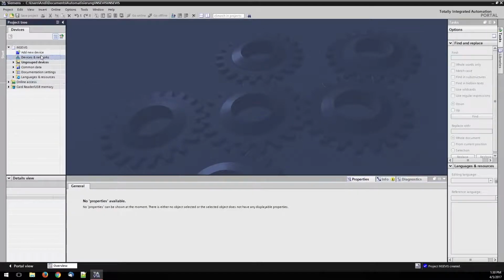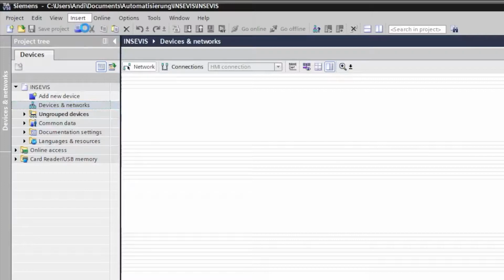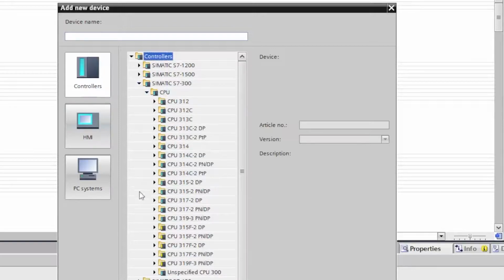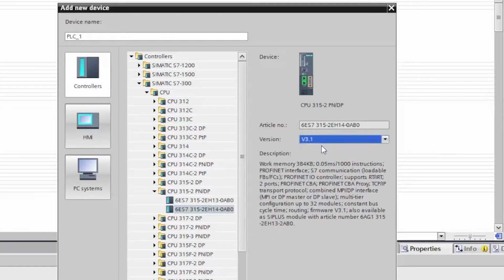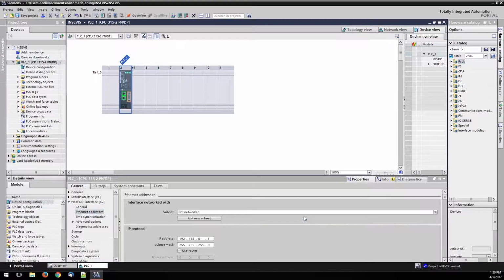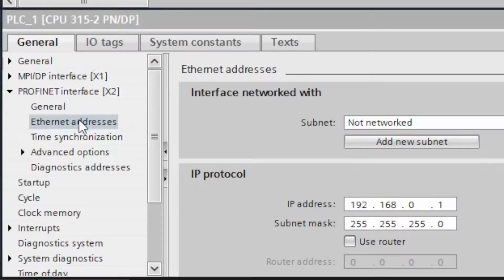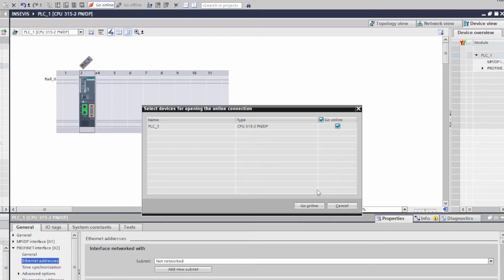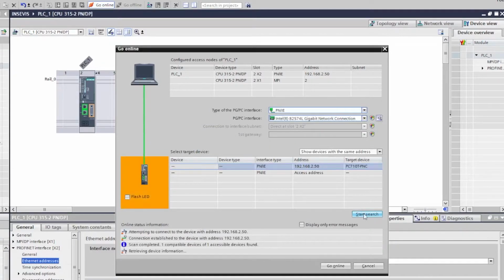Creating a new TIA-Project [INSEVIS Video-Tutorials]